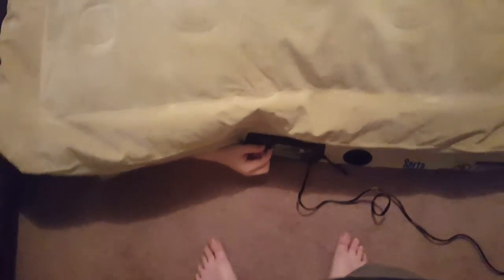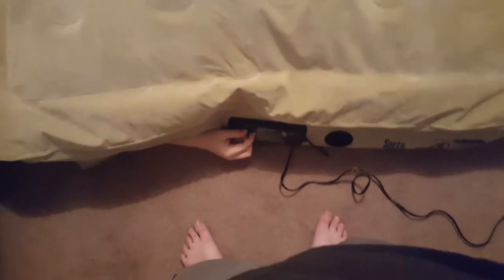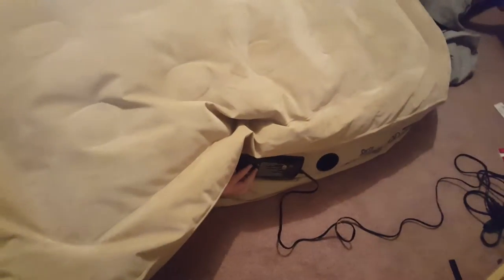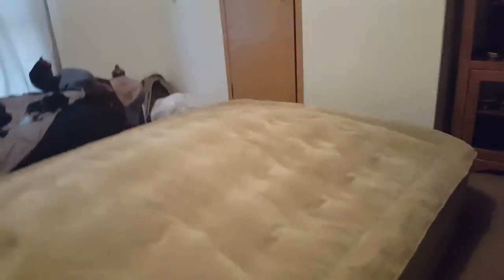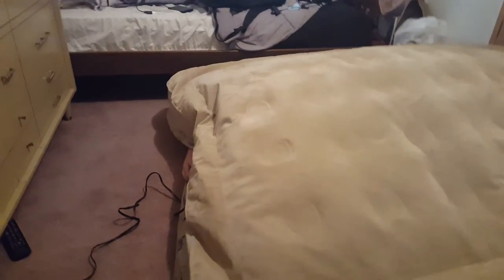SELF INFLATABLE BED?!?!